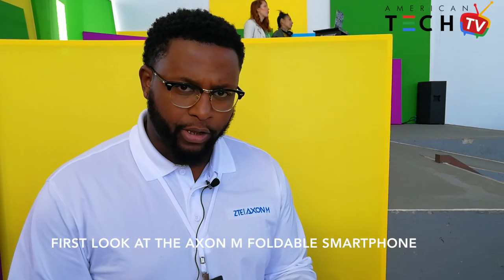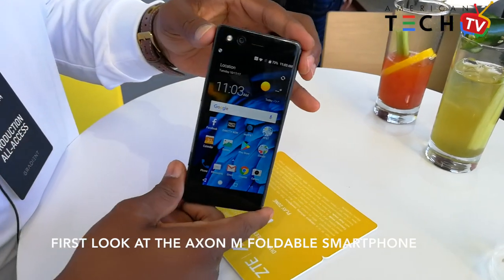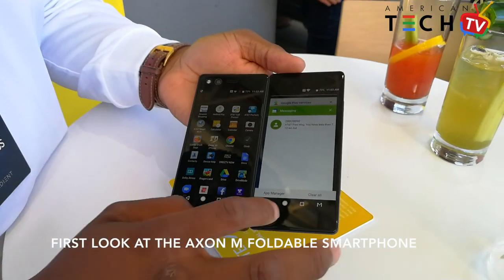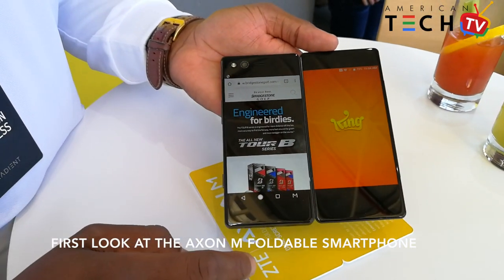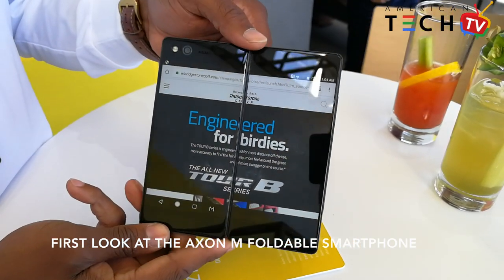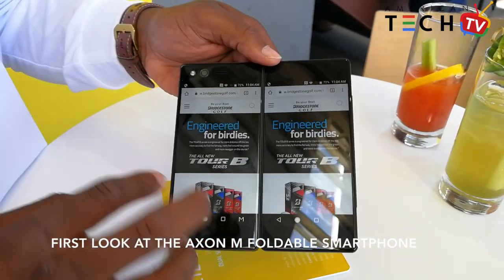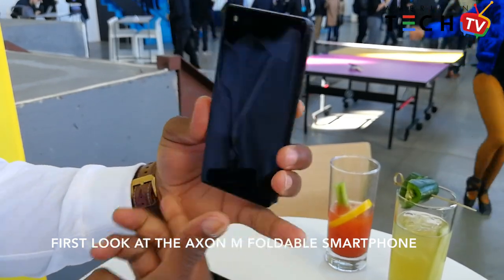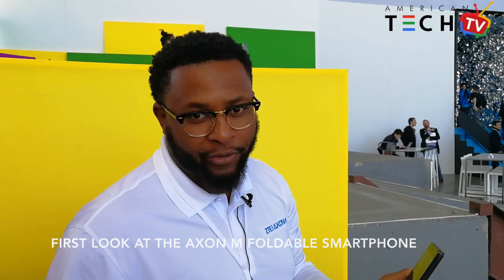Gadget Talk: First Look at the ZTE Axon M